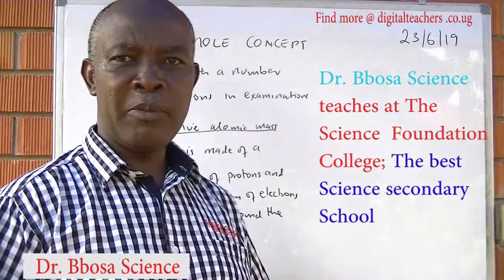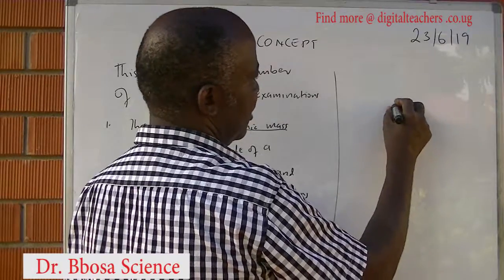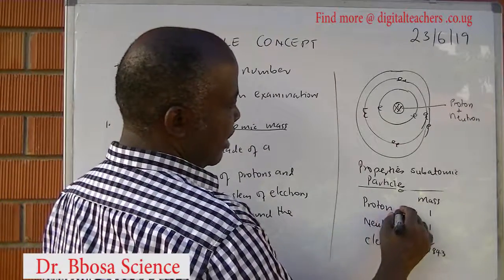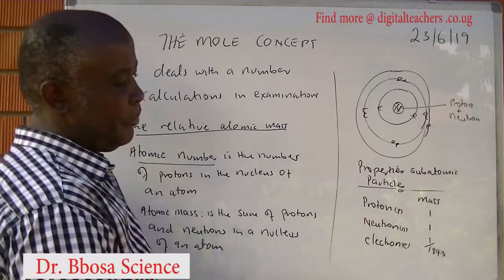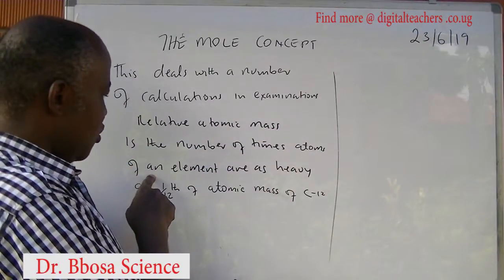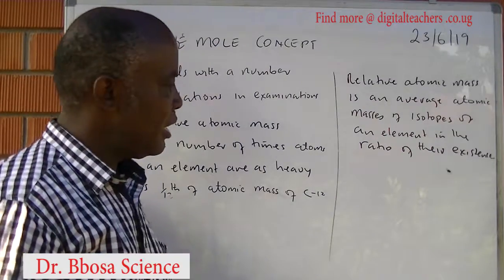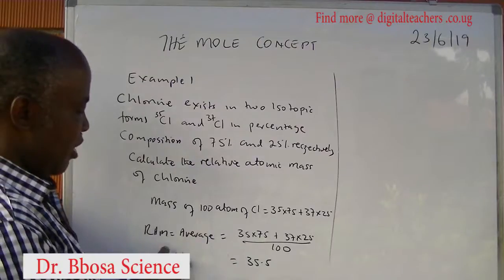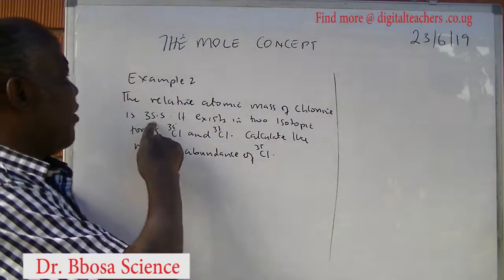Mole concept (A-level) lesson 1 by Dr. Bbosa Science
atomic masses, relative atomic masses, and relative molecular masses